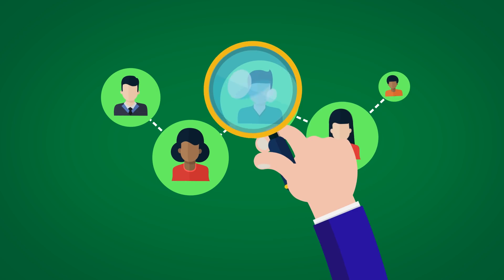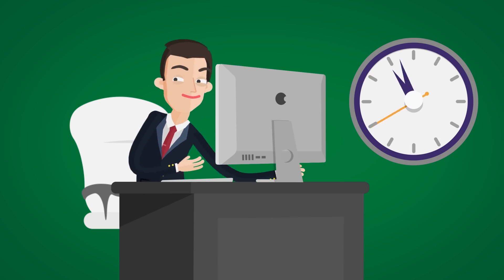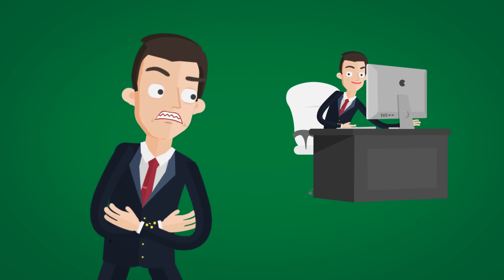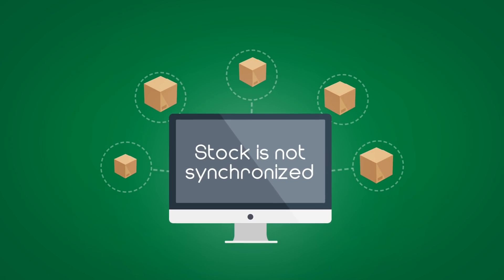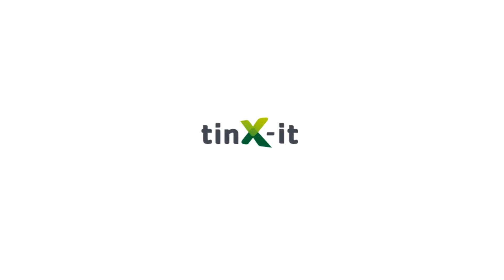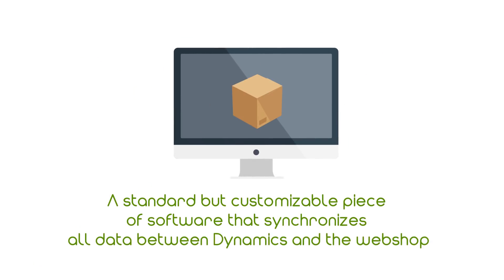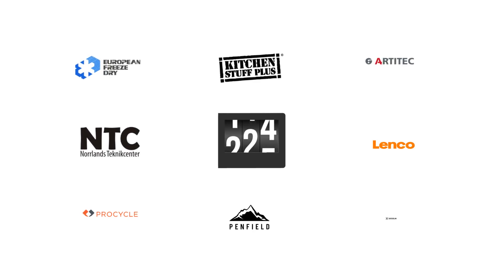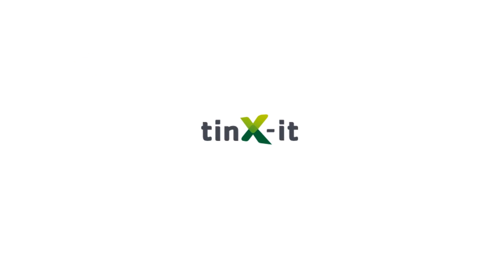E-commerce for Microsoft Dynamics 365 Business Central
Connect to the most powerful e-commerce platforms from today: Magento, Shopify, WooCommerce, Amazon. Connect Microsoft Dynamics 365 Business Central to e-commerce platforms.